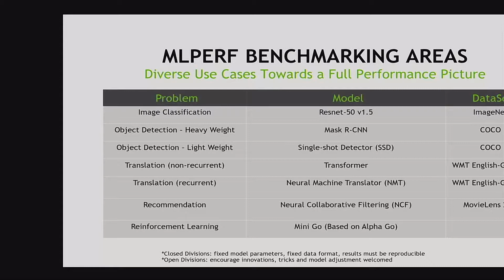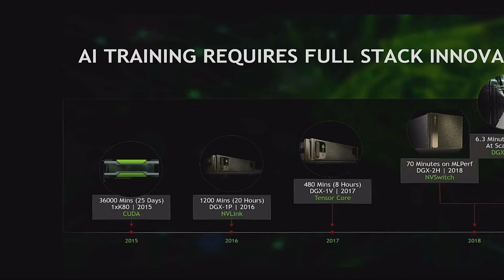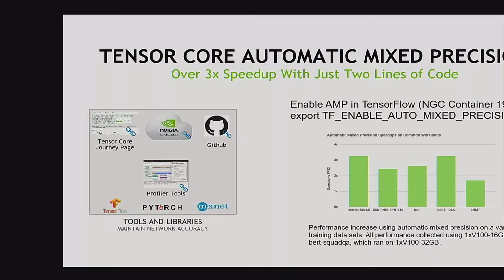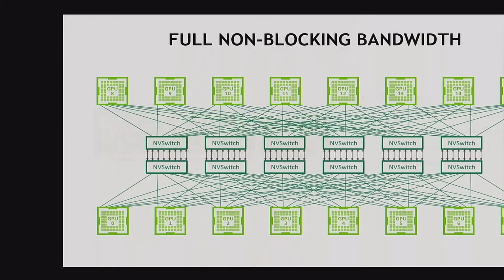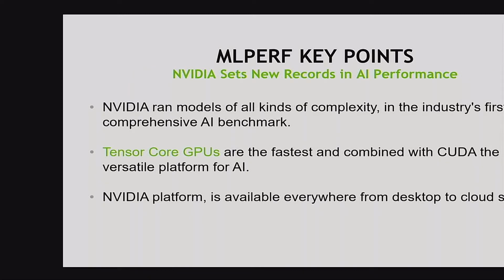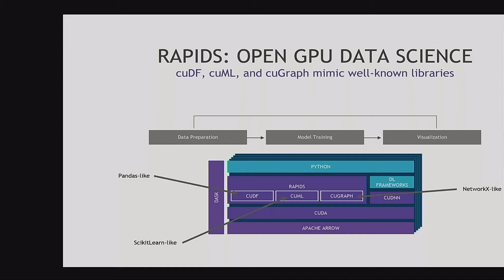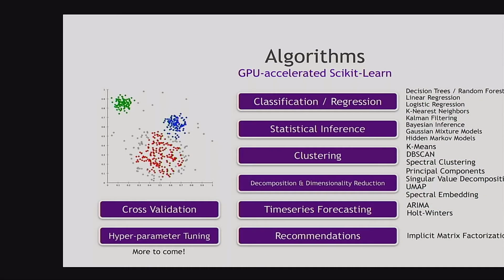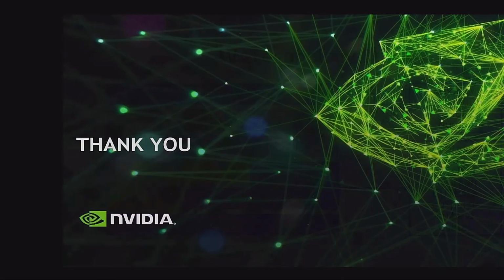The MLPerf Benchmarks: Deep Learning at Scale with NVIDIA GPUs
Vishal Mehta